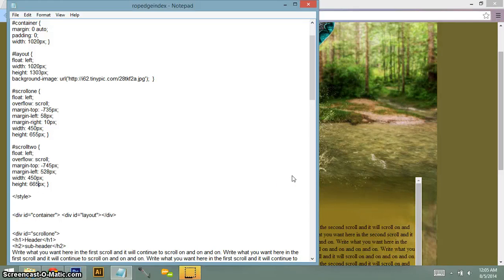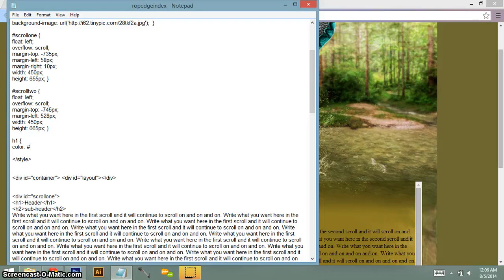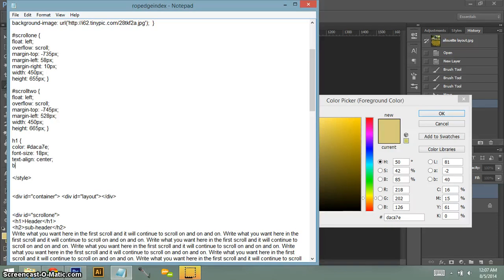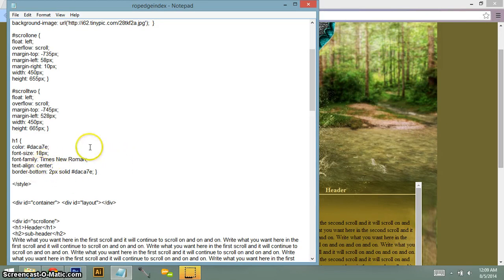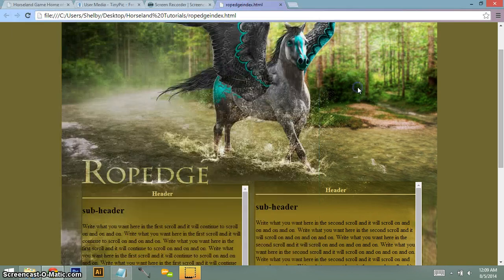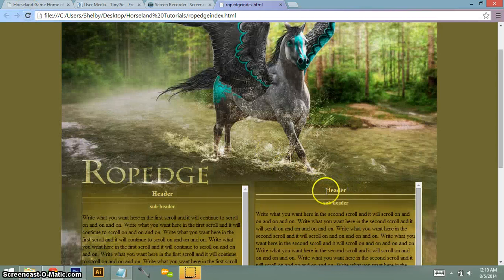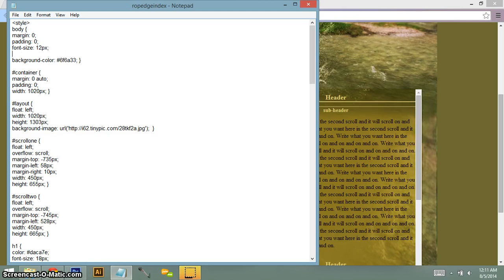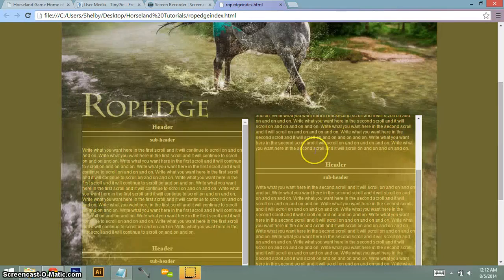[ ROPEDGE ] Horseland Coding Tutorial 2 - part 3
Ready for ropedge's next tutorial? Awesome! Here is the next installment to the Coding Tutorial Series: Image Layouts.

To me, "Image Layouts" mean you have already created everything in your image including the scrolls so all you need to do is code the layout to create areas for your text content. Many layout makers have used this style, so this may be more helpful for those of you who work this way.

I'm sorry if part 1 seems more rushed than 2 and 3. after recording the first part and moving on to the second, part 1 disappeared into the void which meant returning to it after finishing the other two. Seriously, part of me died... -_-

-x-x-x-x-x-x-x-x-x-x-x-x-x-x-x­-x-x-x-x-x-x-x-x-x-x-x-x-x-x-x­-x-x-

-x-x-x-x-x-x-x-x-x-x-x-x-x-x-x­-x-x-x-x-x-x-x-x-x-x-x-x-x-x-x­-x-x-